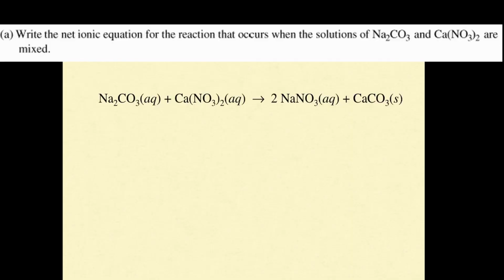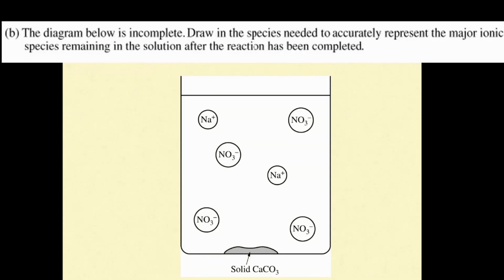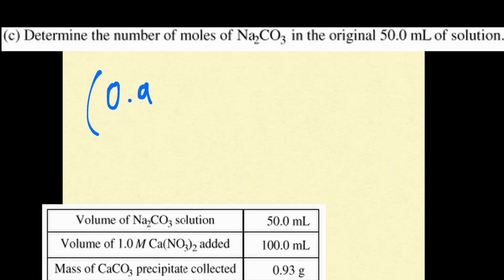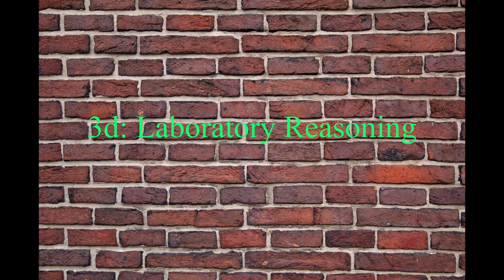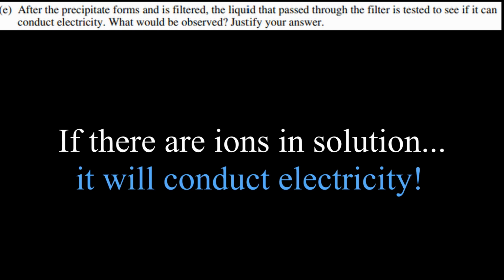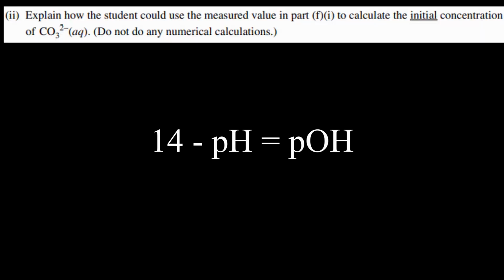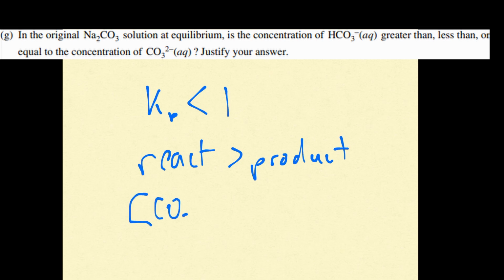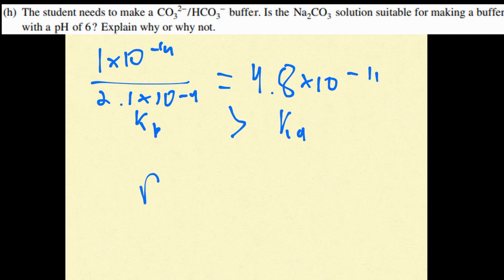AP Chemistry 2019 FRQ #3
Hi everyone! Today, we talk about the 2019 AP Chemistry FRQ #3. This FRQ starts with particulate drawings, and finishes with acid-base equilibrium and buffers.